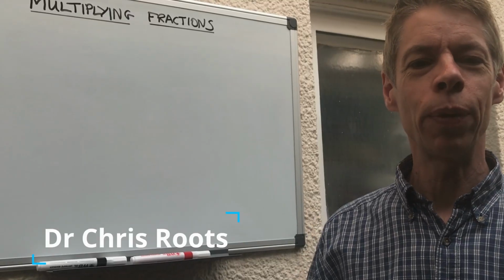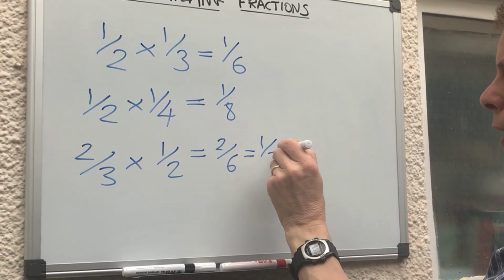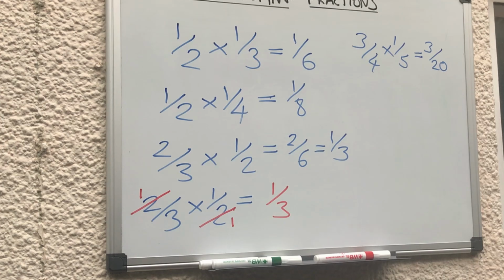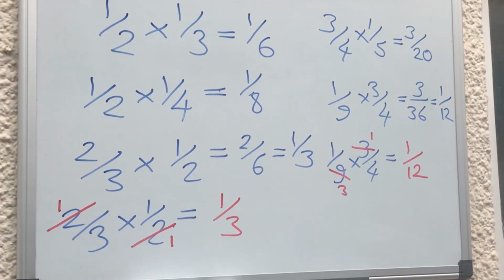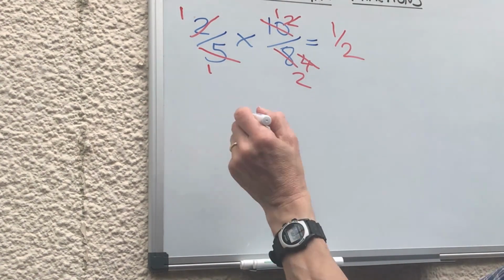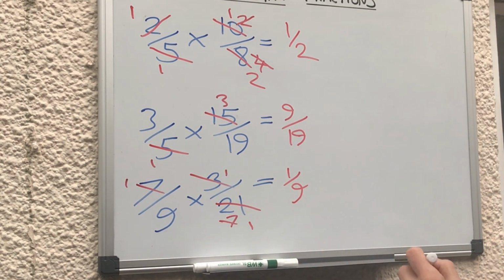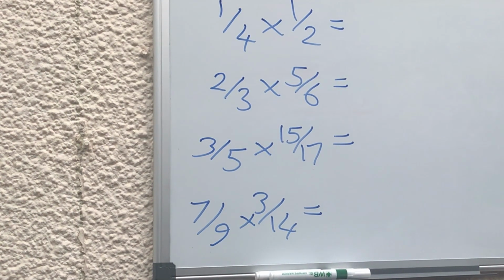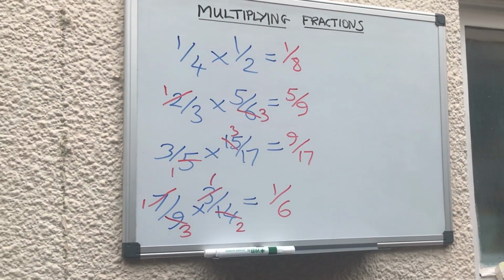Multiplying fractions– KS2/11 Plus/SATS Fractions part 7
In this video we continue our series on fractions, with Multiplying fractions.
Links:
Head to our website for online resources: